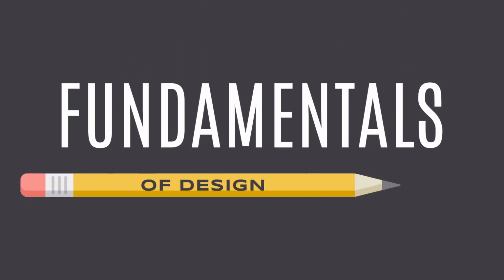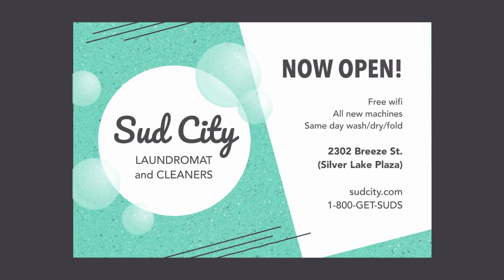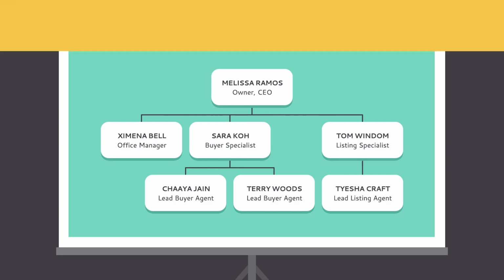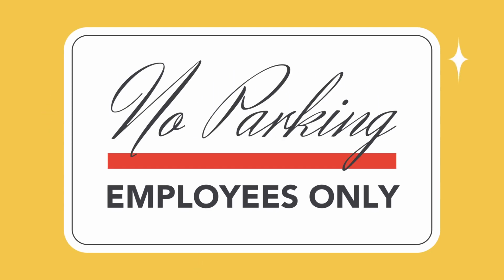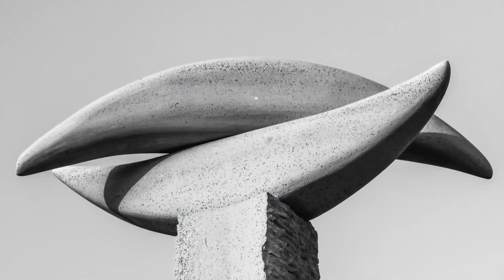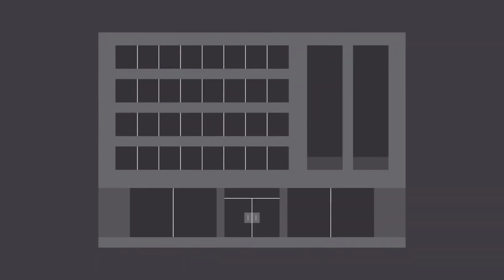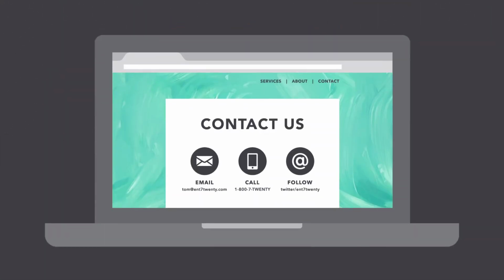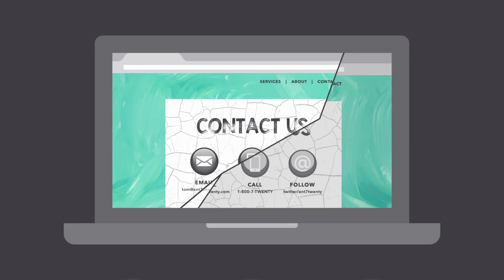Fundamentals of Design